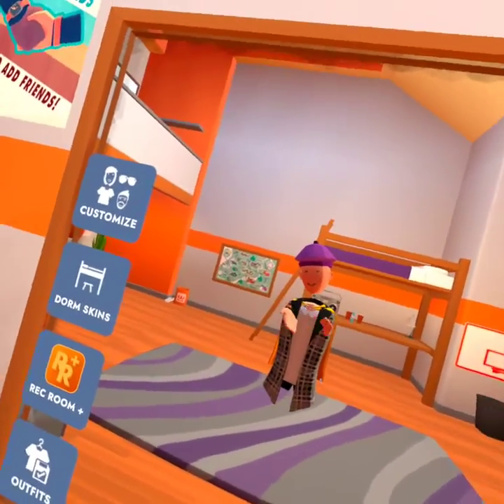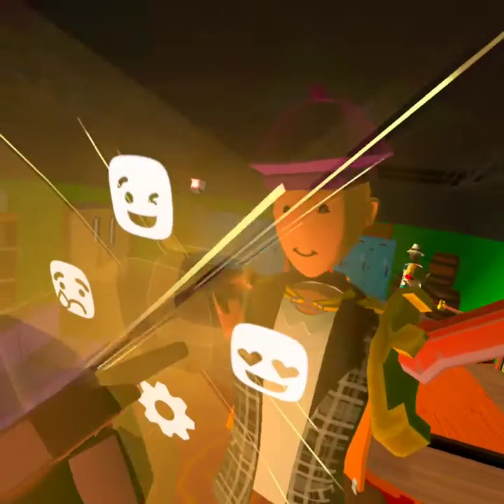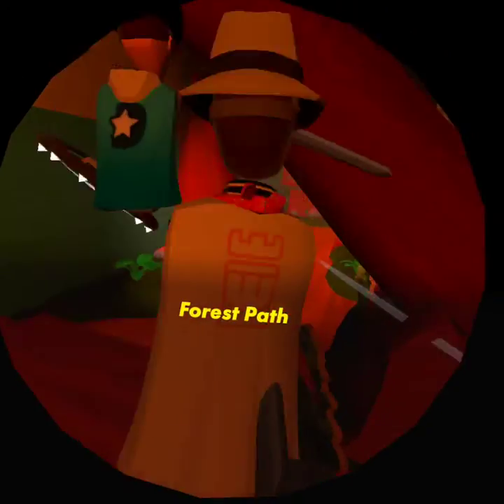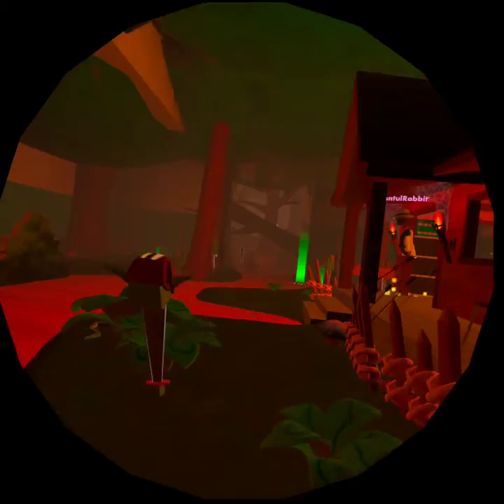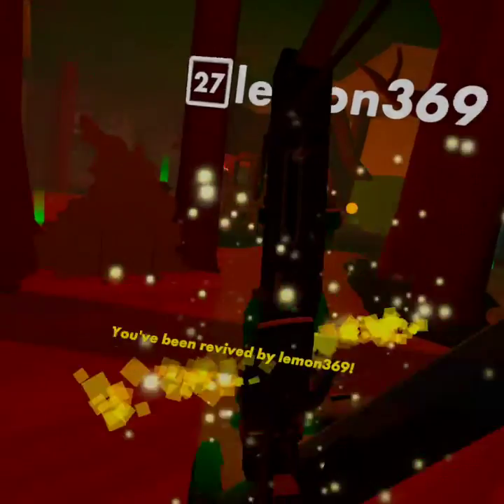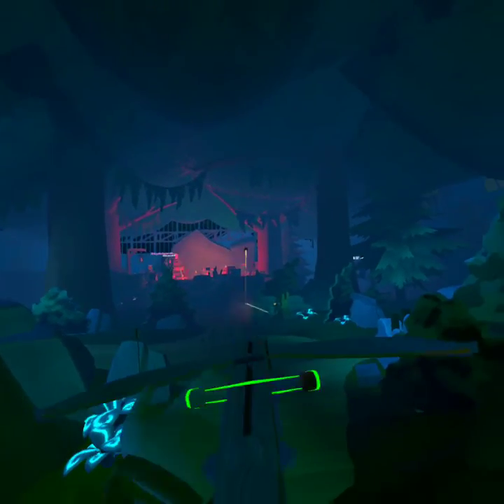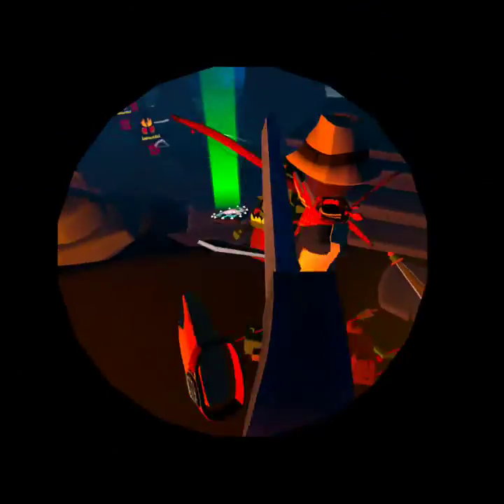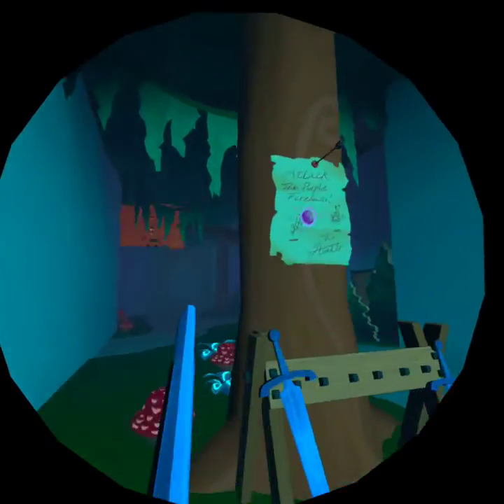Crimson Cauldron (Recroom)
I'm thinking about making apart 2 of this.